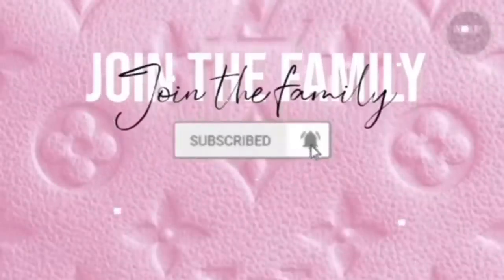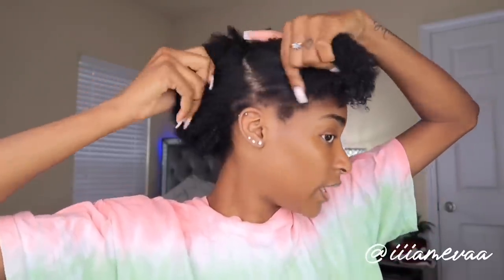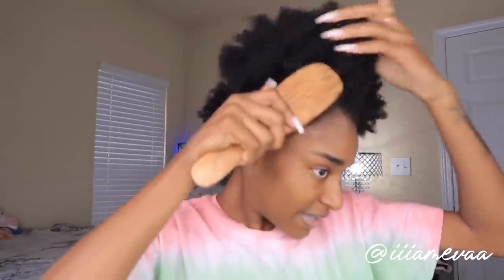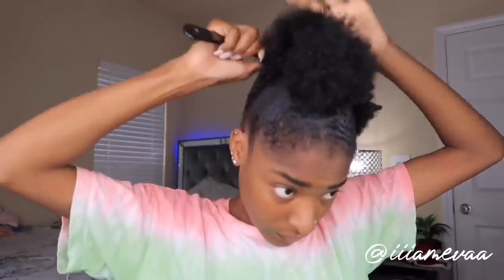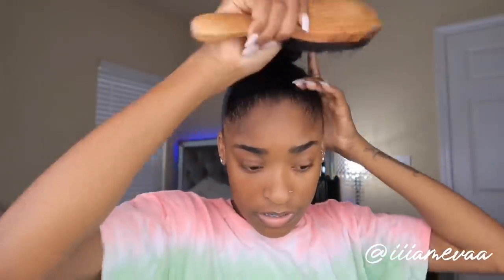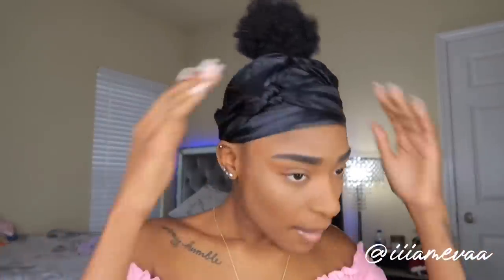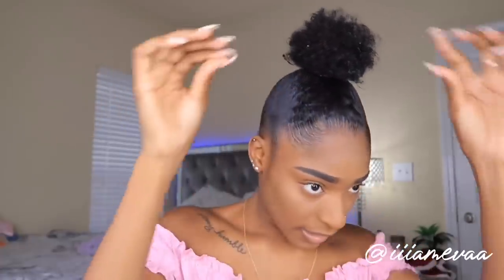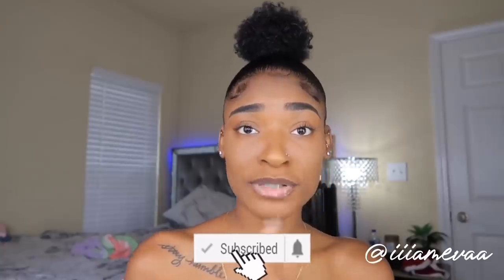how to do a top knot bun with short hair with NO WEAVE ! | Eva Williams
HEY E.V.AGANG I hoped you enjoyed watching this video if you did make sure to give this video a big thumbs up 👍🏾And don’t forget to ‼️SUBSCRIBE ‼️to my channel to join the E.V.AGANG🤘🏾😚💓

What do i use to film? Canon gx7 ii
What do i use to edit my thumbnails? Pic Art